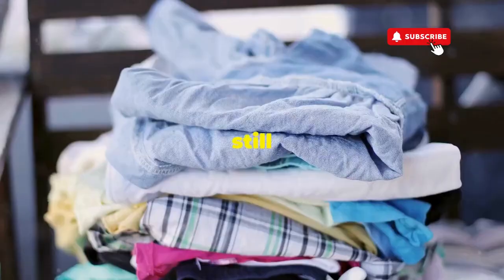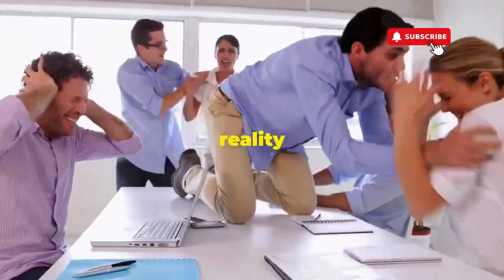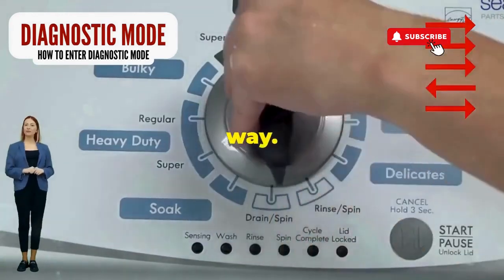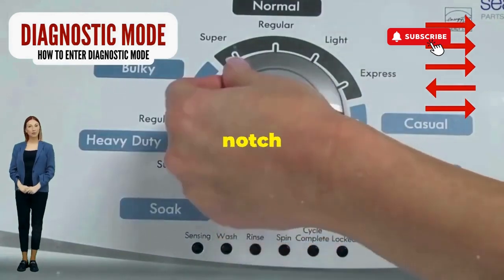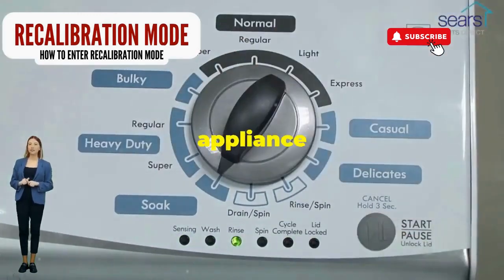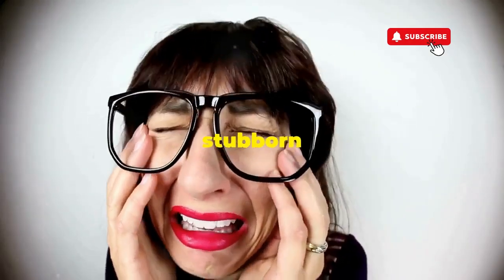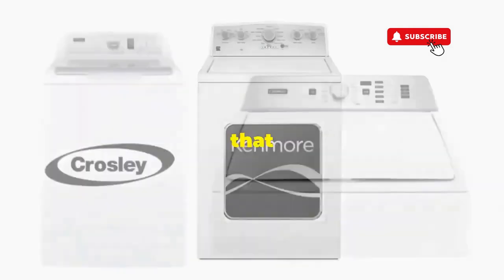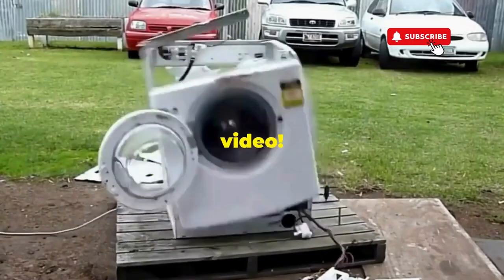Hard reset Whirlpool washer